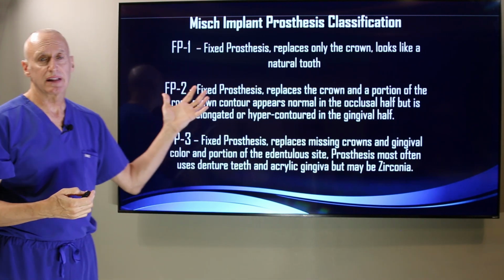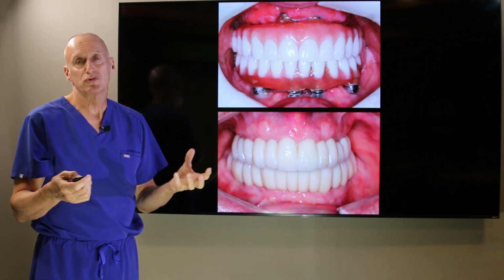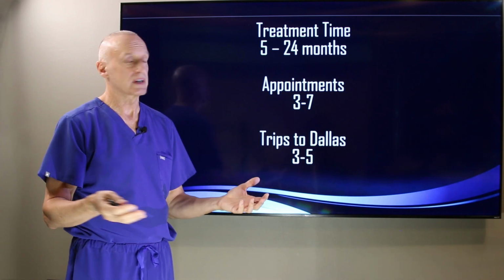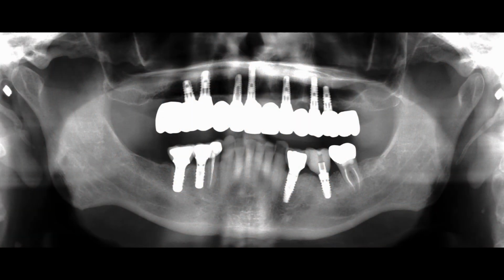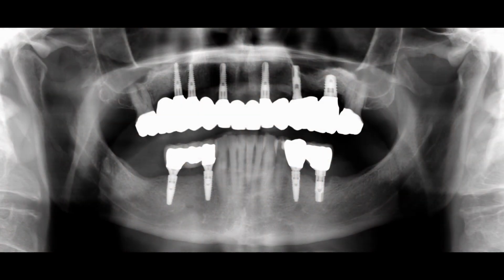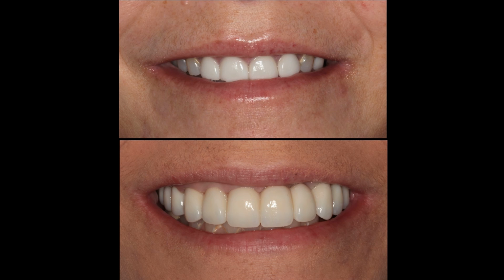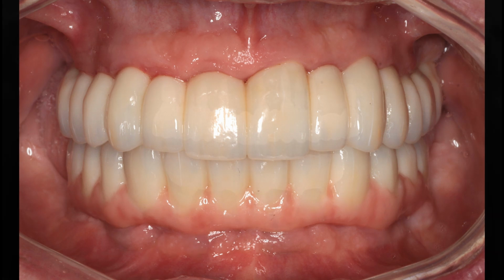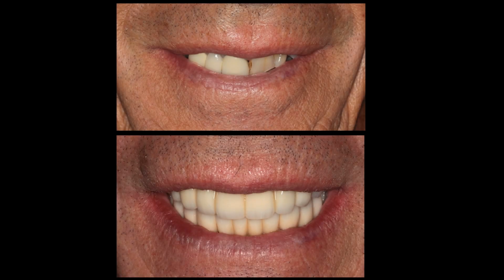25 Amazing Dental Implant Bridge Cases (Part 1)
Board Certified Prosthodontist and Board-Certified implant Dentist, Dr. David McFadden, believes that the All-On-4 procedure used so routinely today for full arch and full moth tooth replacements is NOT the best option, popular as it is. His approach for full arch tooth replacement, Implant Bridges, specifically FP-1 and FP-2 type prostheses, are a FAR BETTER OPTION.

Many patients who seek advice on these treatments are routinely told that these prostheses are not an option, and he argues that, more often than not, they ARE.
We are told on a daily basis by patients seeking this kind of treatment that they’ve sought out opinions from numerous dentists only to be told they need All-On-4 treatments instead; that the FP-1 and FP-2 Implant Bridge options are only able to be done in a very, very few percent of cases. But. He does several of these, every single week. Here, he shows cases after case, just how these are done and how often they CAN BE DONE, when done properly.
In this video, and the sequel to follow, he reviews 25 of the most recent cases our office has done in the past year, to show that they are NOT as impossible to do as patients are often told.

To learn about the 12 dental specialties and how to check credentials on our

A few videos he mentions in this one, and a few other videos that may be informative on this subject are listed below:

*Lips-retracted dental photography- and why not to trust a dentist who won’t show you pictures of their work with lips retracted